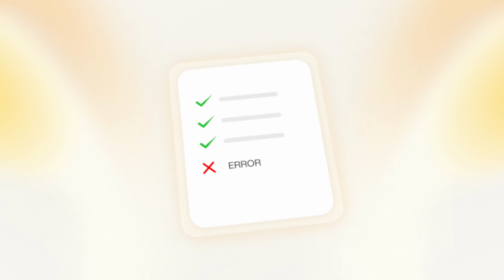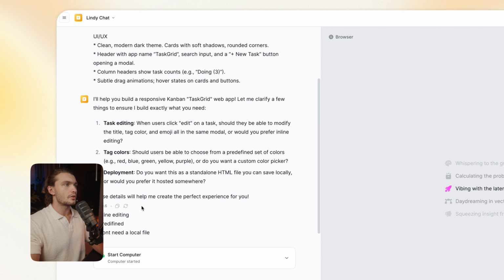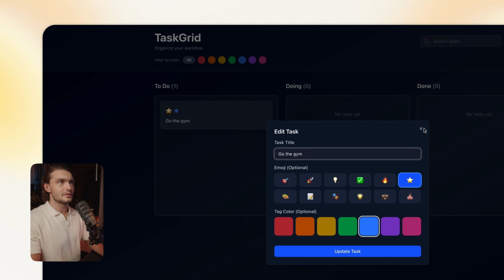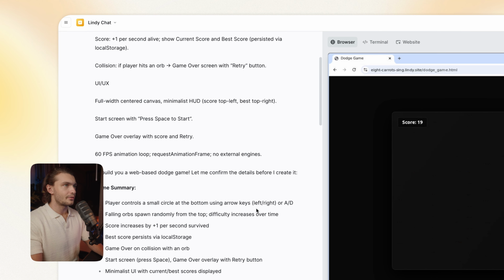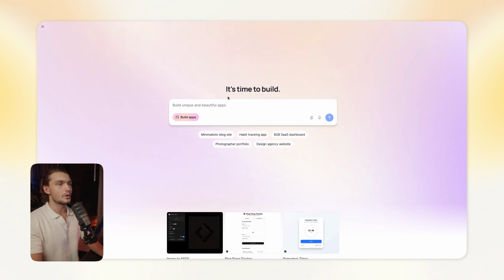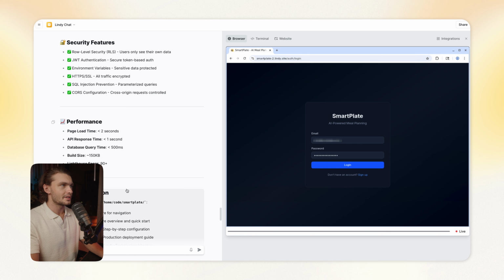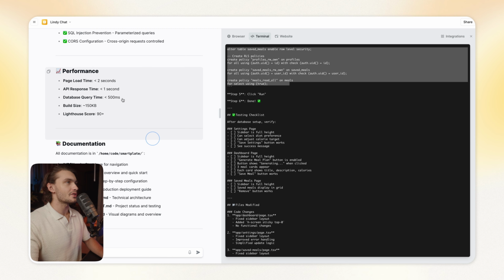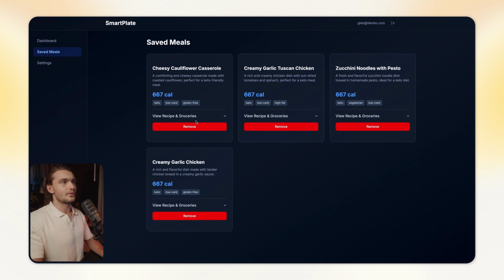I Built 3 Apps with AI (Beginner to Advanced)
In this video, we demonstrate how Lindy Build can create applications across three levels of complexity from a simple personal tool to a functional SaaS product all guided by natural language prompts.

We’ll walk through:
- Designing the application and defining requirements
- Watching Lindy write, test, and debug the code
- Reviewing functionality and iterating to improve the result

Level 1: Personal Productivity Tool
A clean, drag-and-drop Kanban board built with one prompt.

Level 2: Interactive Web Game
A playable experience with scoring logic, increasing difficulty, and user controls.

Level 3: SaaS MVP (with Authentication + Database + AI)
A fully working meal-planning app powered by Supabase, including sign-up, login, saving data, and generating personalized outputs.

This video highlights not only what Lindy Build can generate, but how it:
Clarifies requirements before coding
Self-tests functionality during development
Helps resolve issues through targeted prompts
Integrates with real tools and production-ready stacks

If you’re exploring how AI can accelerate software development, this is a practical look at what’s possible today